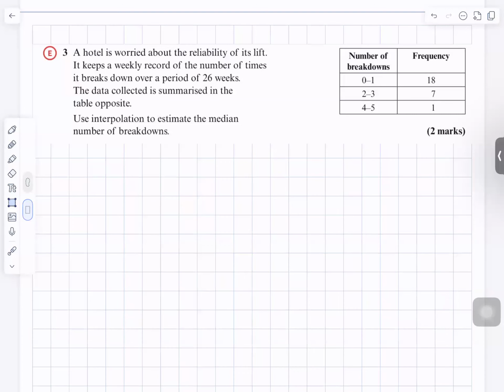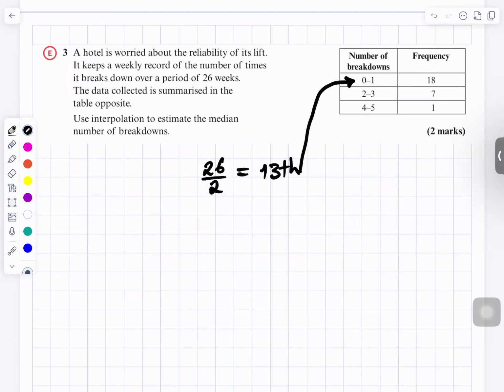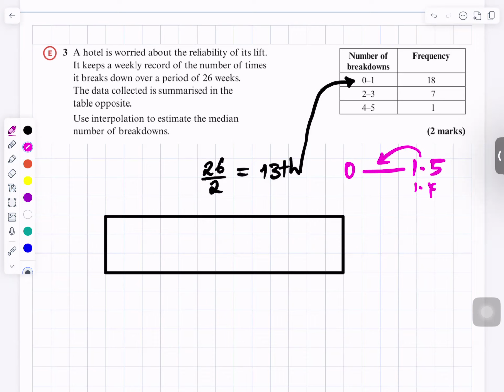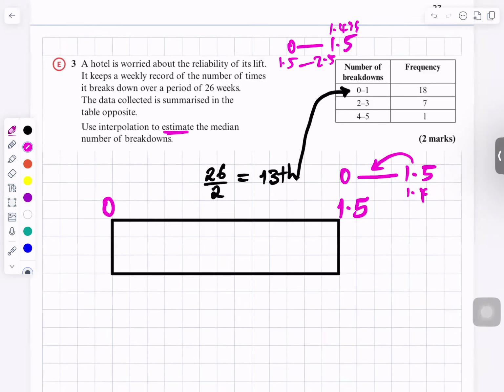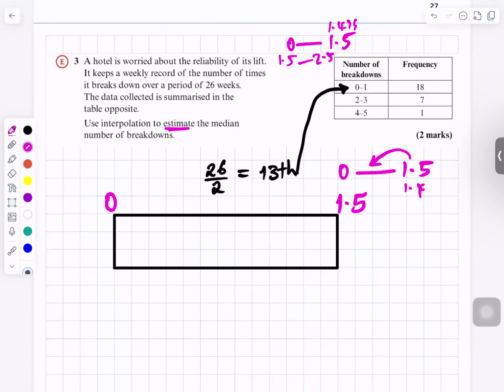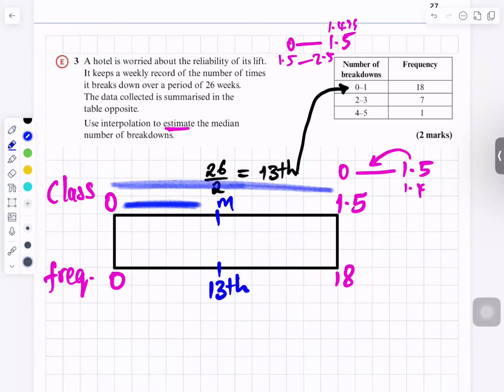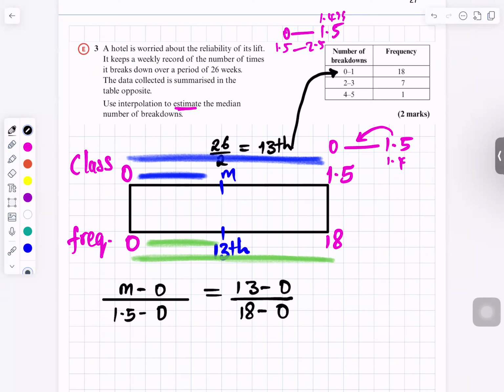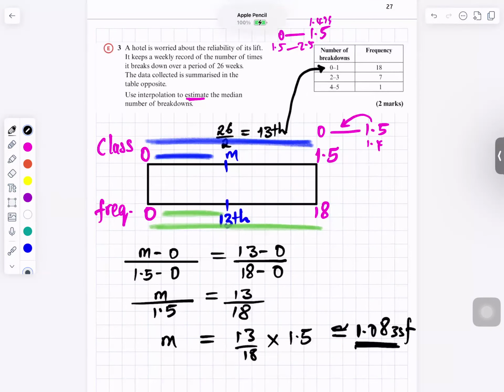Estimate median interpolation